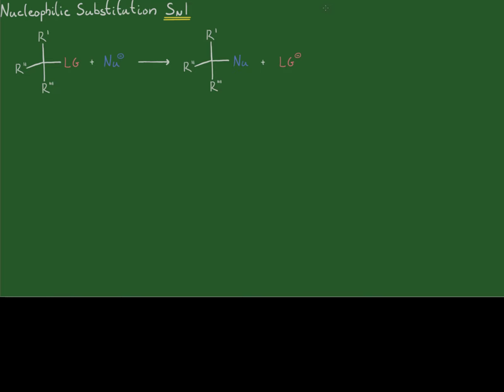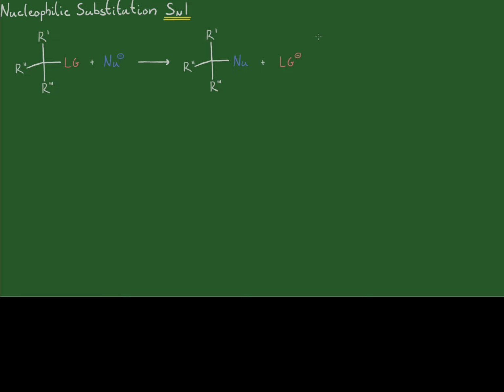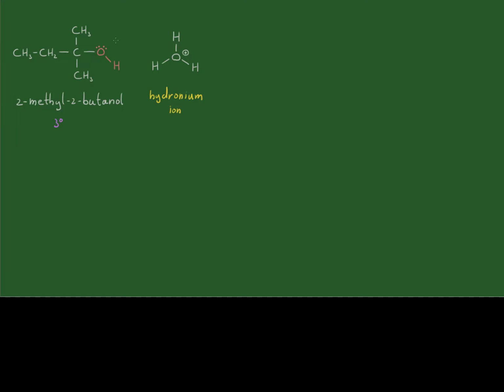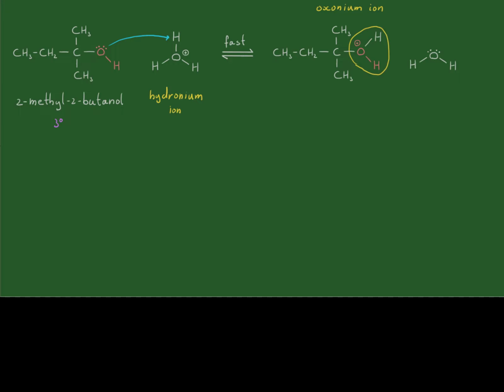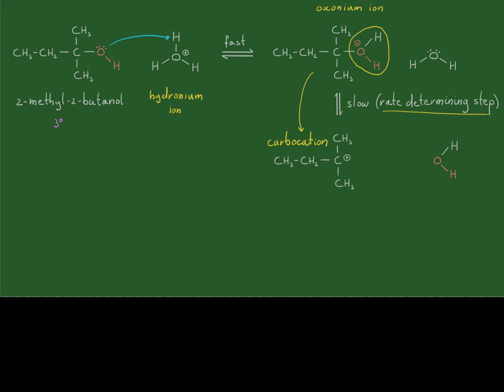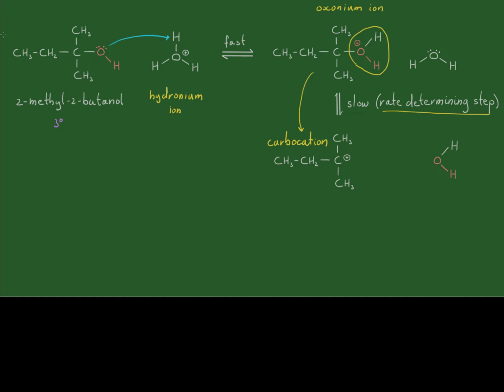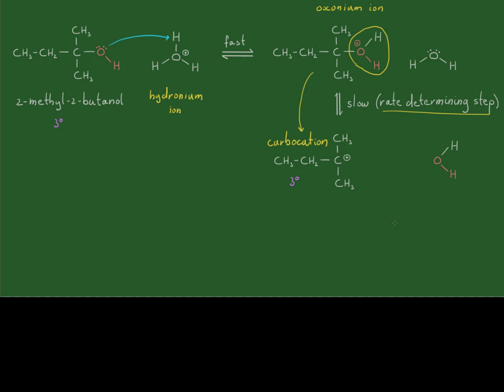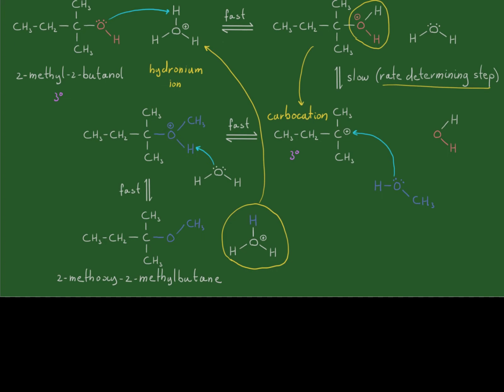SN1 Reaction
In search of fame fortune and glory, the LG leaves the security of the substrate only to experience regret upon seeing Nu cosy up to its former partner.